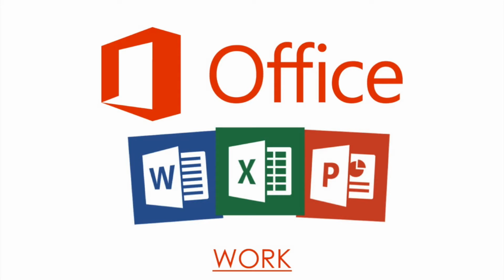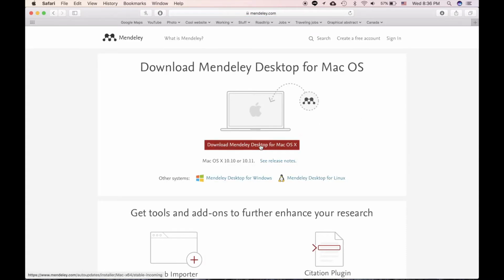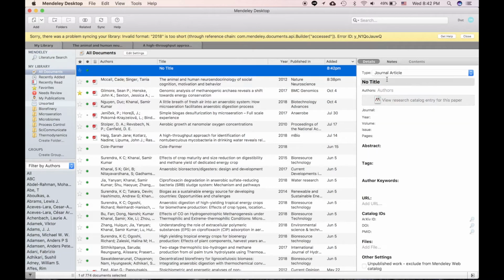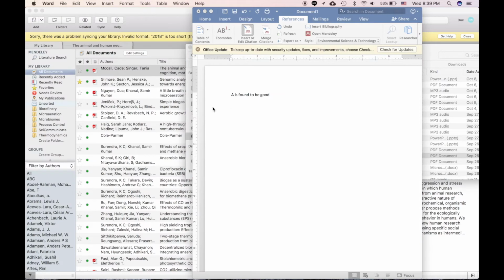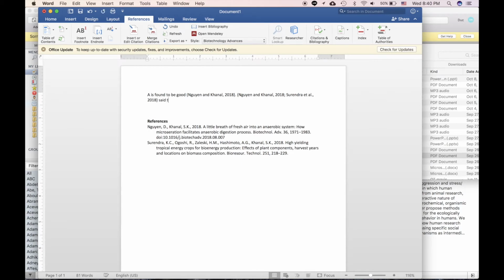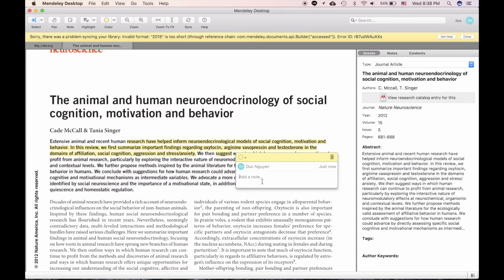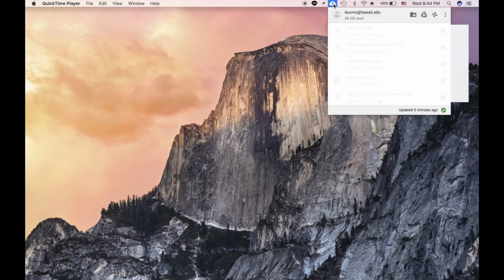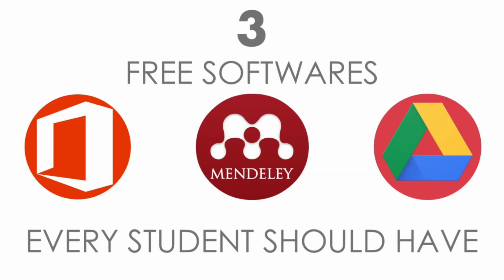3 Free Softwares EVERY College/Graduate Student Should Have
Microsoft Office - Mendeley - Google Drive
Do you have these softwares already?